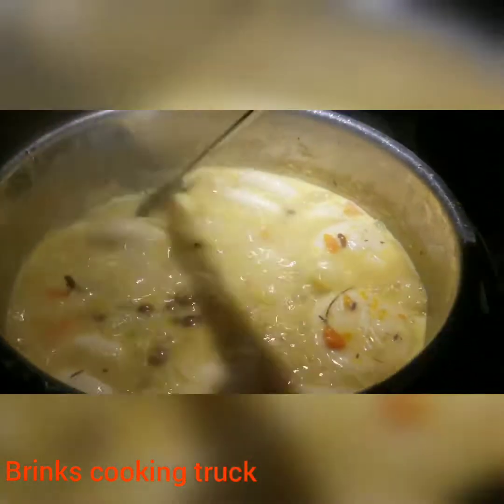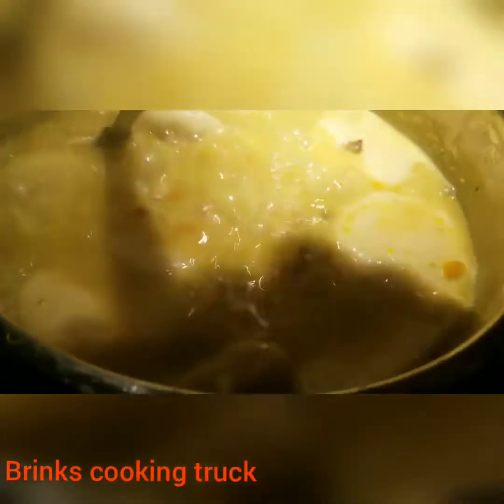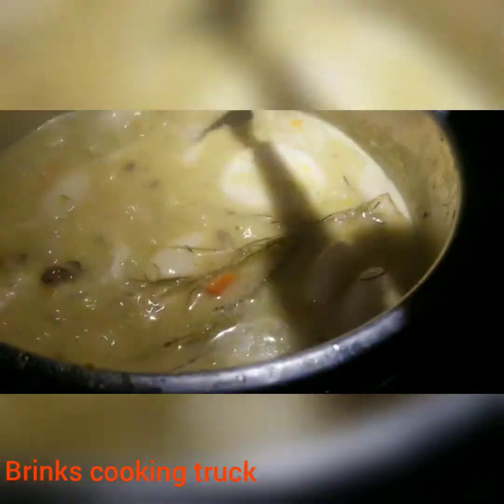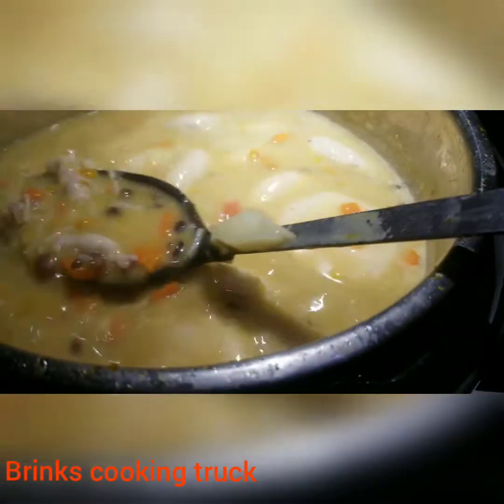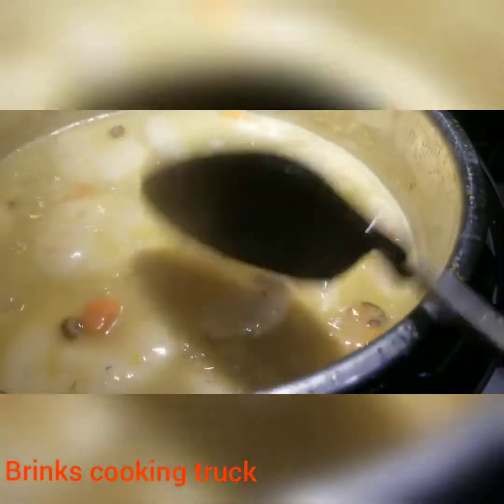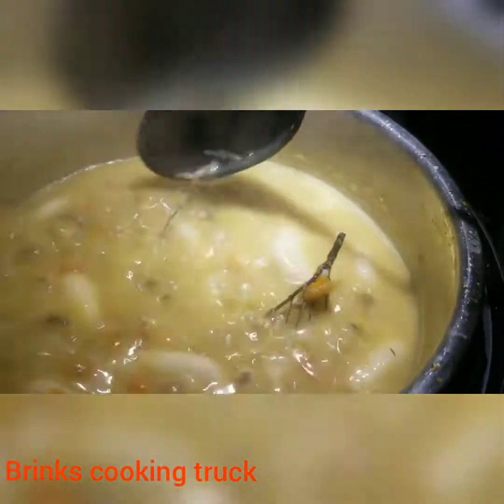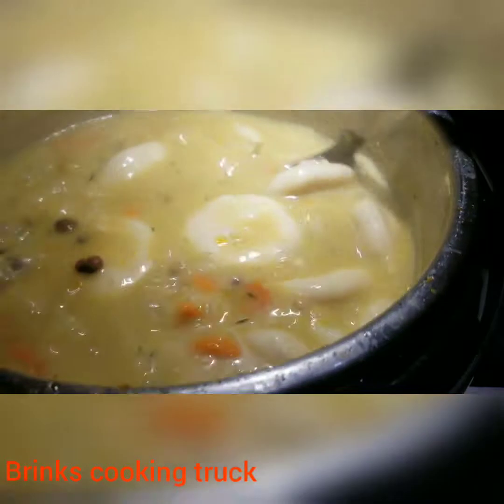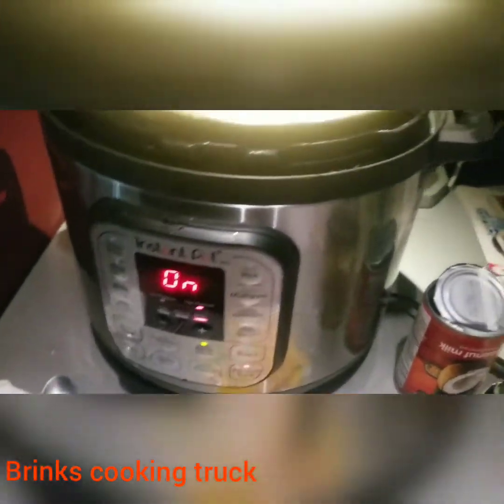chicken foot and pumpkin soup